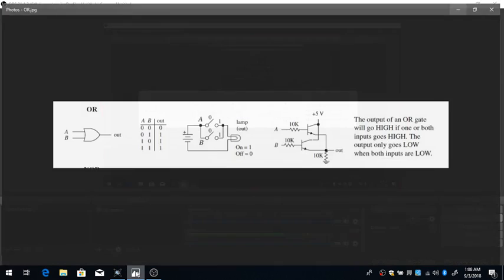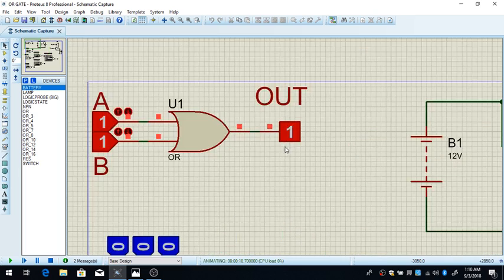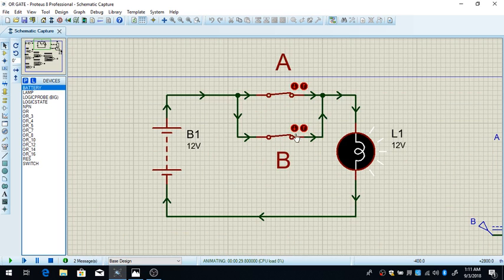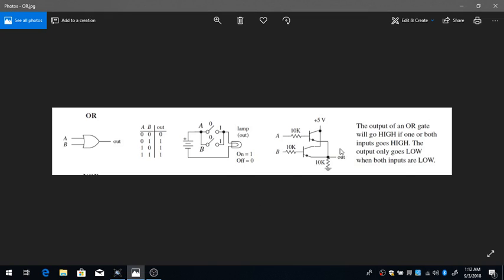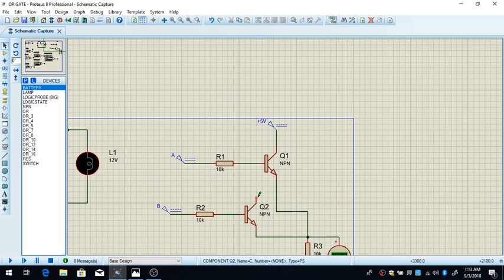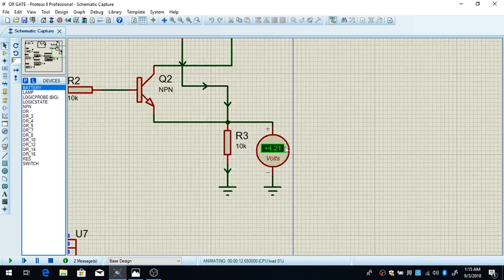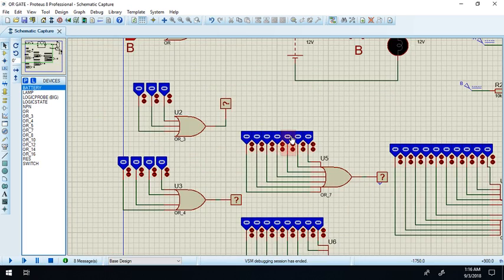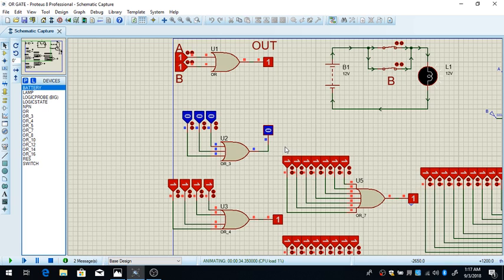THE OR GATE